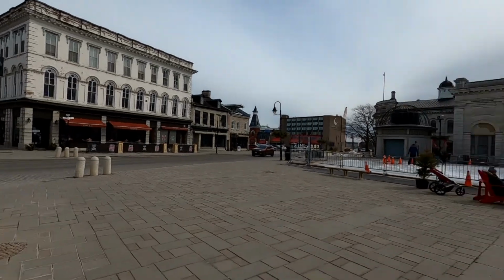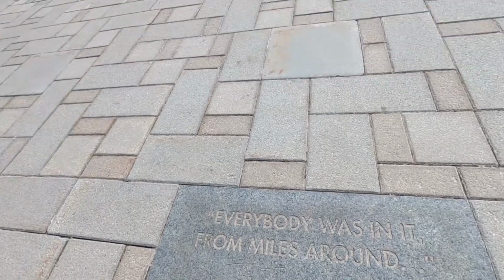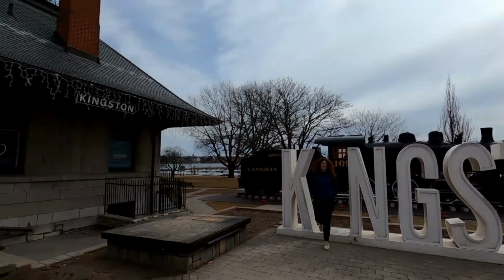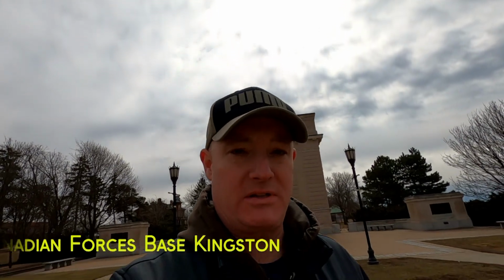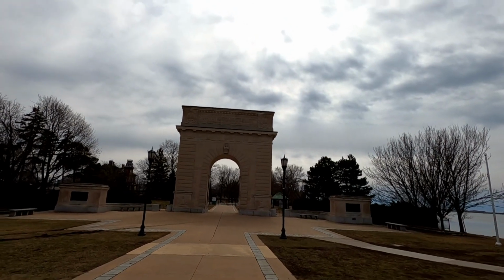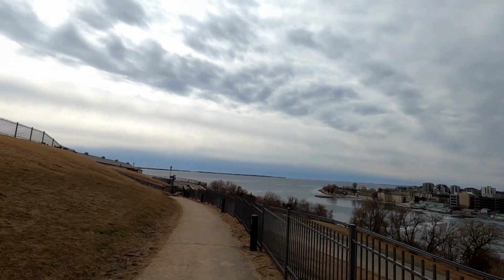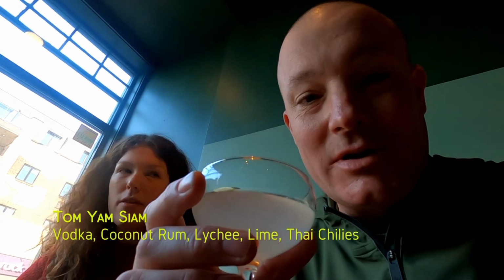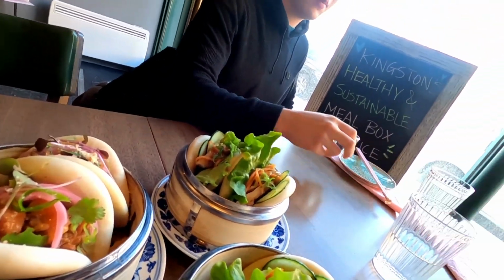Kingston, Ontario - Amazing Food + Cocktails! Canada's First Capital?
In todays video I head to Kingston, Ontario to visit my daughter.  We visit the waterfront and city hall,  Check out some coffee shops and restaurants on Princess Street.  I head up to Fort Henry for some nice views of Kingston.  I check out some historical sights.  Don't miss my stop at The Kingston Brewing Company where I try what I claim to be one of Canada's top burgers.

Links to my daughters channels.

Not Your Basic Eats